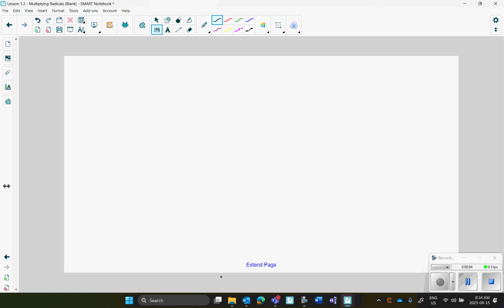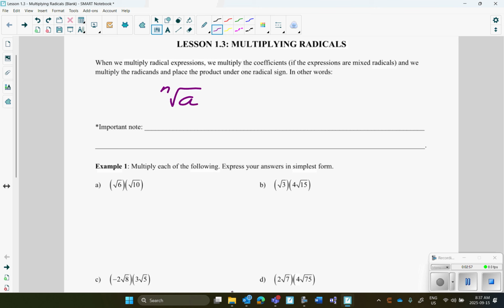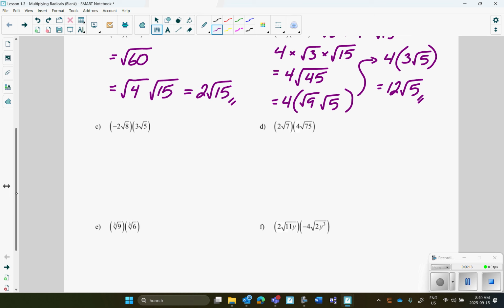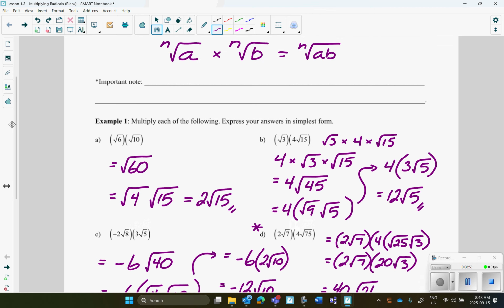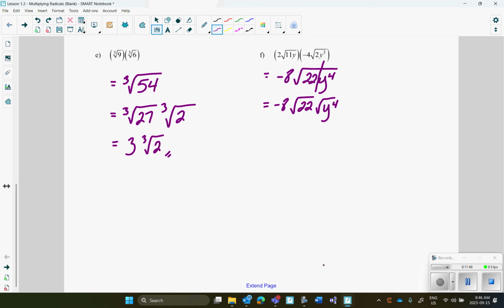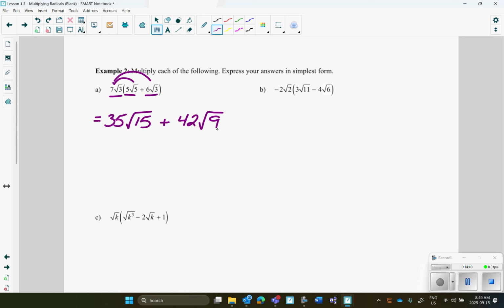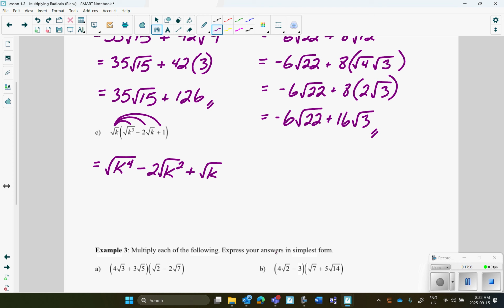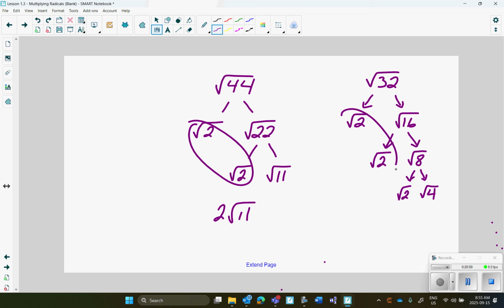Lesson 1.3: Multiplying Radicals (Video Lesson, Part 1)